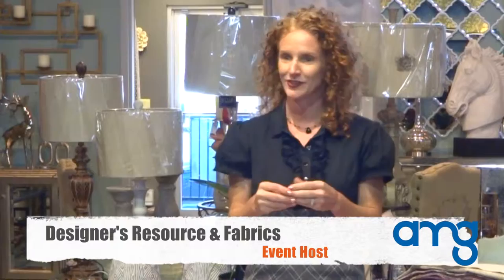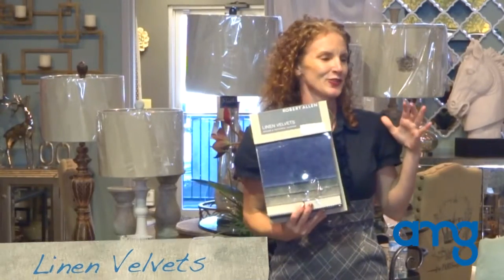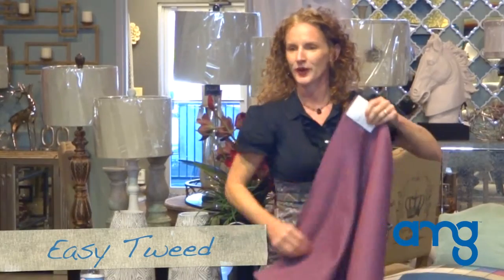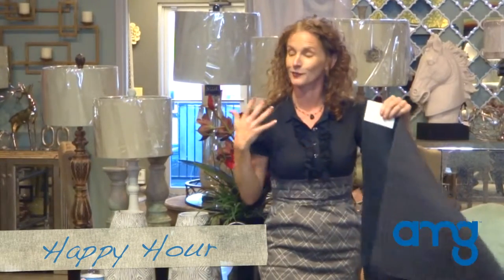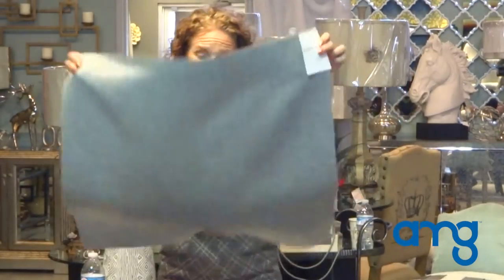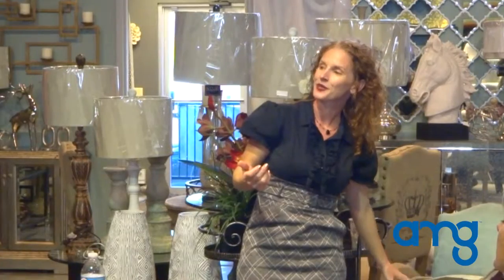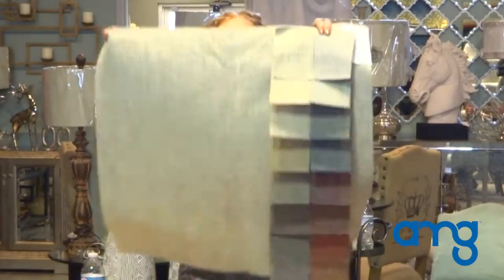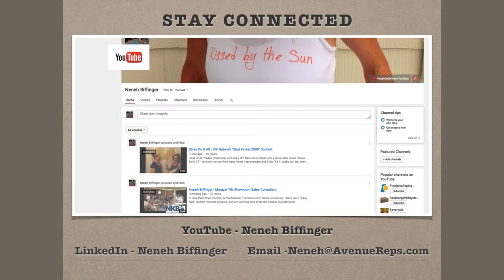Robert Allen Fabric Solids and Textures Spring 2016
Robert Allen's Solids and Textures fabric collection has grown exponentially.
Like a coveted Chanel jacket, the Tweedy Textures selection offers a perfect blend of high-fashion style with everyday versatility. The line includes exquisitely tactile fabrics that can be dressed up or down—from the suppleness of a boucle and cotton fabric that has been tumbled for softness to a basket weave made with a recycled cotton blend.
Linen Velvets is a celebration of two textural fabrics coming together to create a gorgeous, sumptuous textile. The collection boasts three incredible qualities: a 100 percent linen pile made in Italy that contains a rich, antique appearance; a plush linen velvet that promises to become an instant classic; and a soft linen blend that has been washed for drapeability, making it perfect for window treatments.
Simple lines created by disciplined rows of crests and troughs are the cornerstones of Ribbed Textures. The classic wovens are perennial favorites, and can swing both casual and dressy, depending on the tightness of the weave. This selection comes in a wide spectrum of saturated colors.
Collection presented by Neneh Biffinger, Independent Rep and Co-owner of Avenue Management Group (AMG).